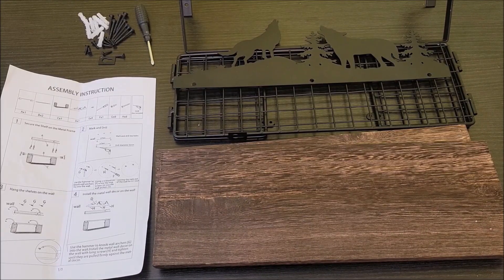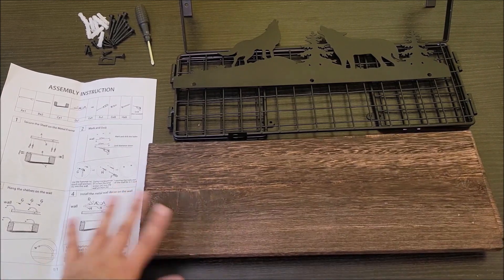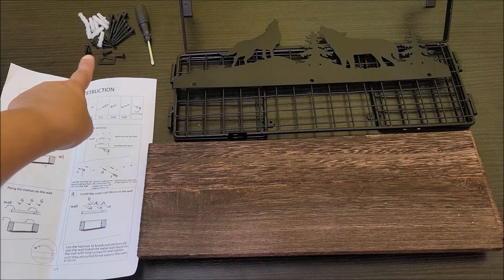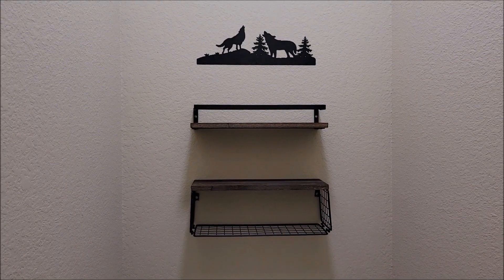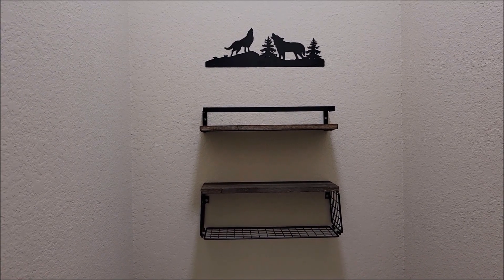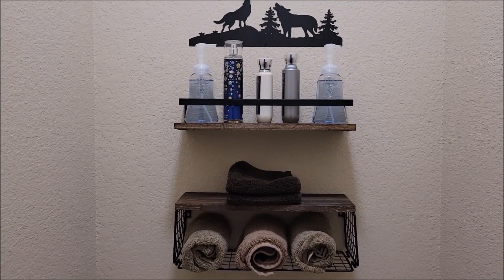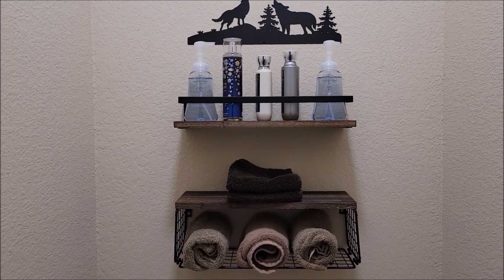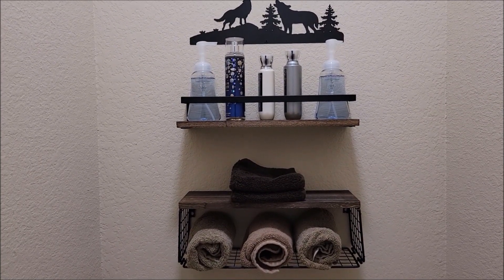Bathroom Floating Wall Shelves Over Toilet - Full Review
Help the channel while shopping for items you already need and love: